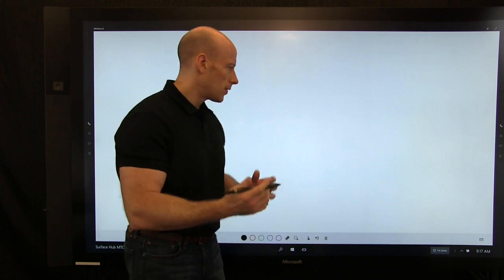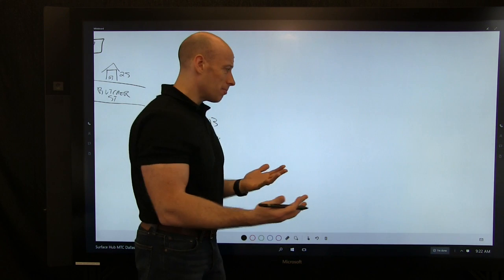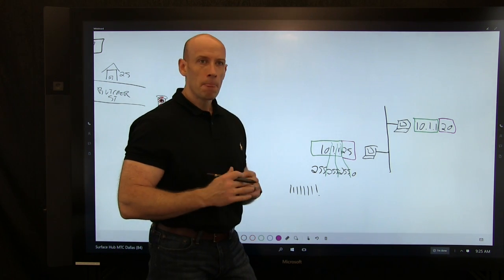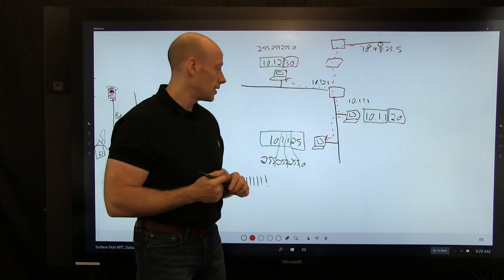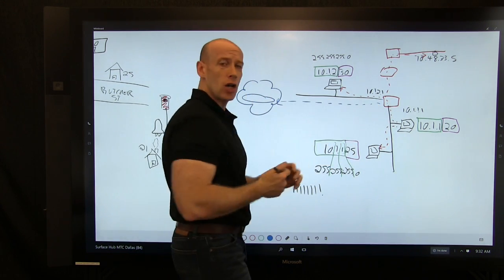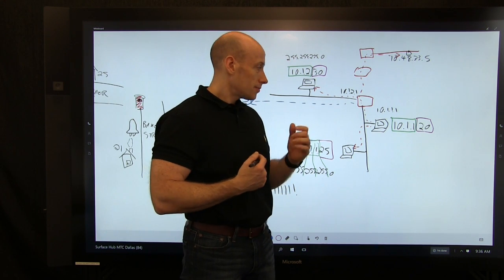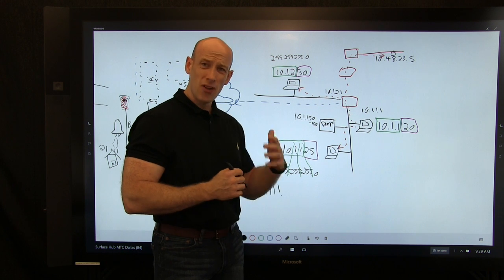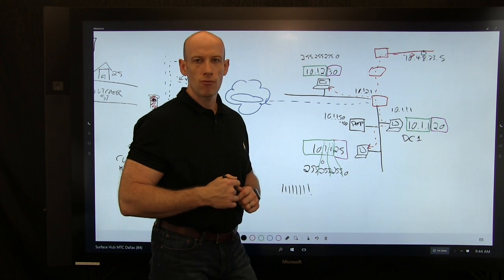Beginners Guide to Networking and IPv4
A whiteboard walk-through of the UK Postal System to help explain how IPv4 works including DNS and DHCP.